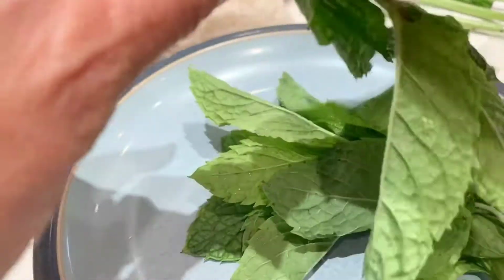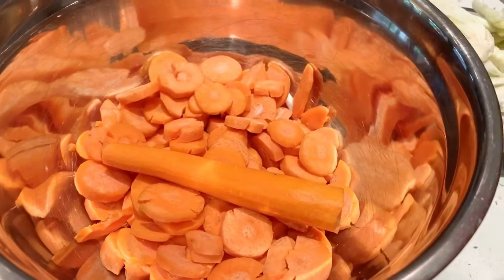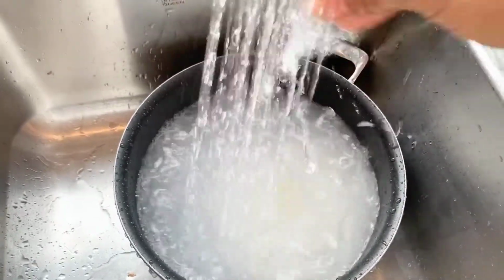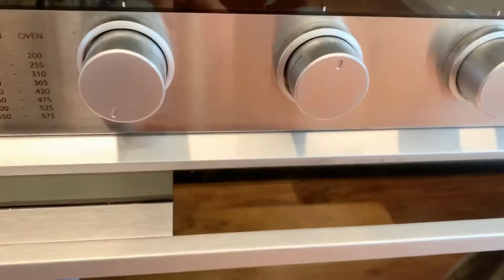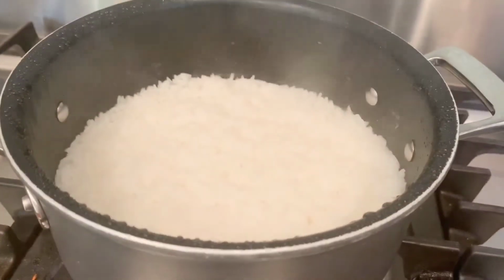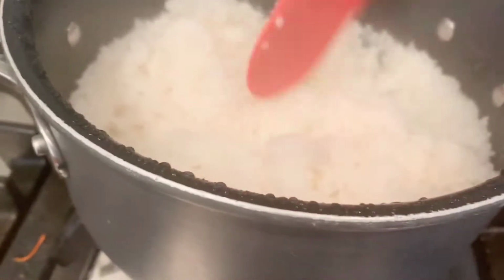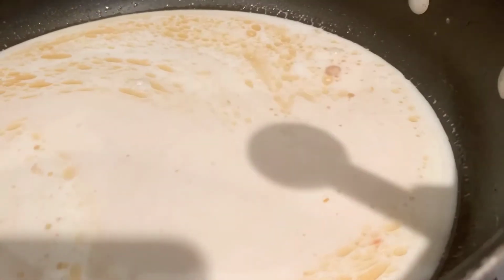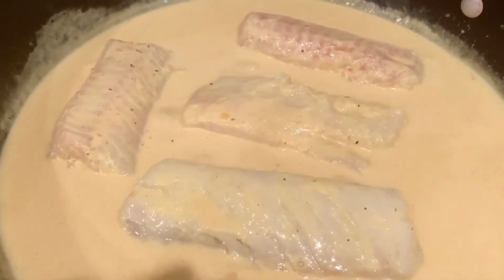SUPER YUMMY!!! FISH with COCONUT MILK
FISH  with Turmeric&Coconut Milk  anyone can make.